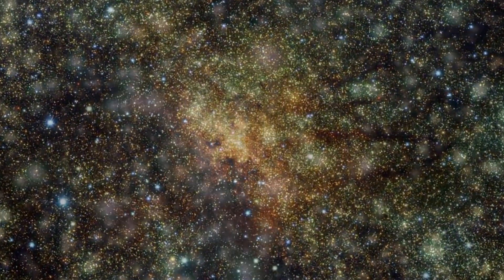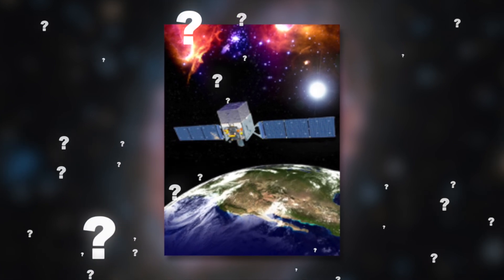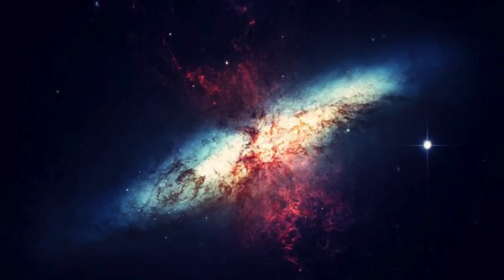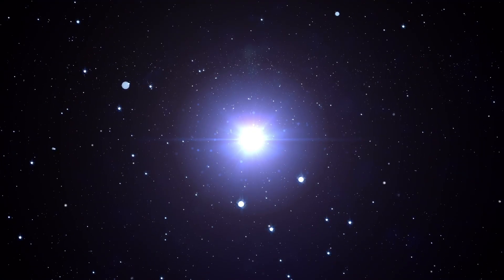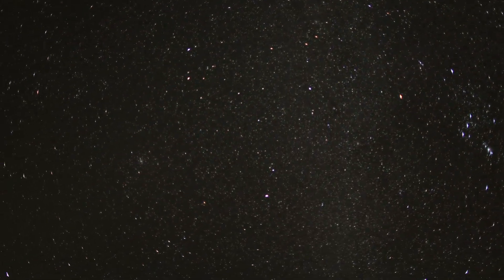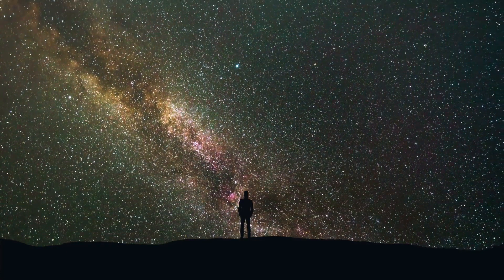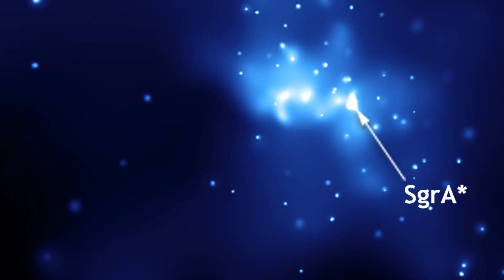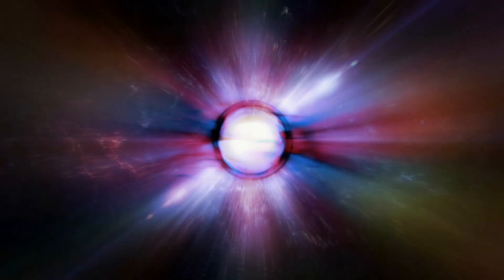Something is glowing in the middle of the Milky Way, which astonishes the scientists!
Astronomers only understood what the Milky Way is when they discovered its infinite sisters and cousins in the universe at the beginning of the 20th century. This was made possible by the installation of telescopes equipped with photo chambers. It has been found that our galaxy measures about 100,000 light-years in diameter. Now scientists have discovered a mysterious glow in the Milky Way!